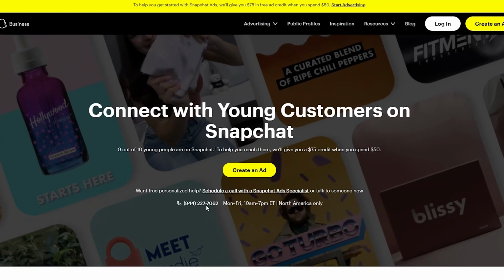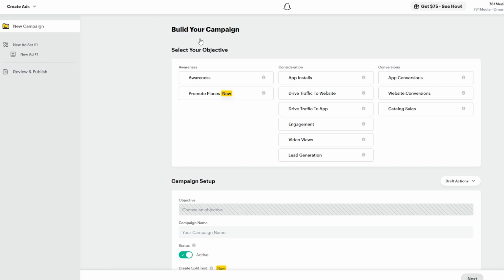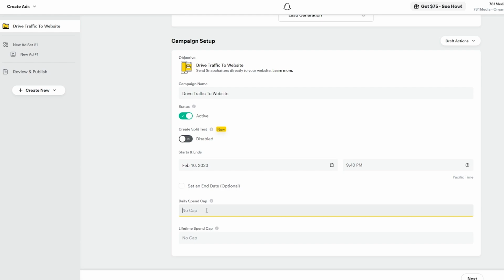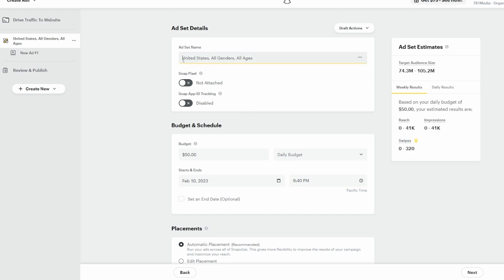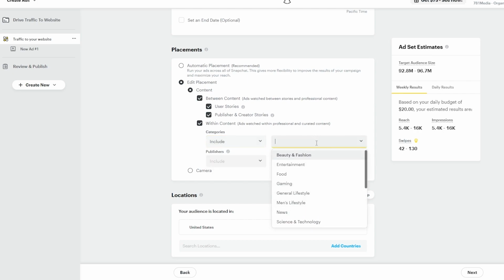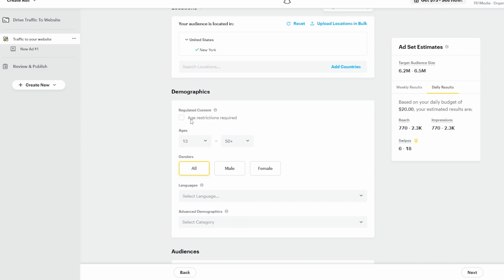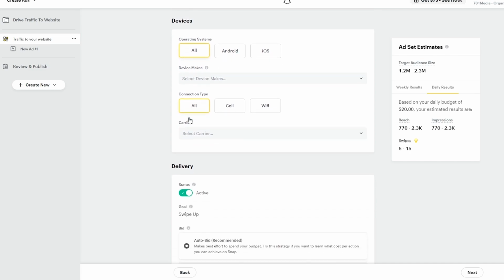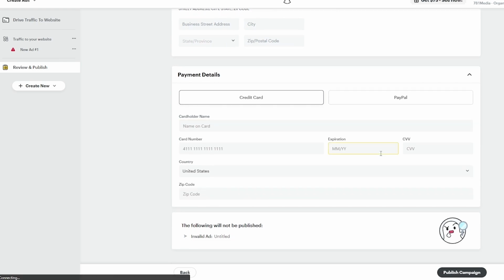Snapchat Ads For Beginners: How To Make Snapchat Ads Tutorial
In this video, we show you How To Make Snapchat Ads Tutorial easily! Watch this video until the end to learn How To Make Snapchat Ads Tutorial.

Were you able to figure out How To Make Snapchat Ads Tutorial?

What do you think of How To Make Snapchat Ads Tutorial (2023)?

00:00 Intro
00:05 How To Make Snapchat Ads Tutorial
05:00 Snapchat Ads For Beginners